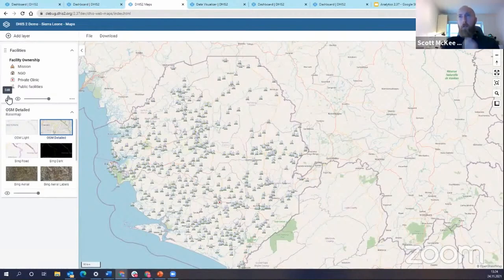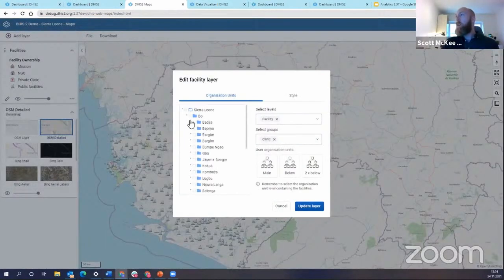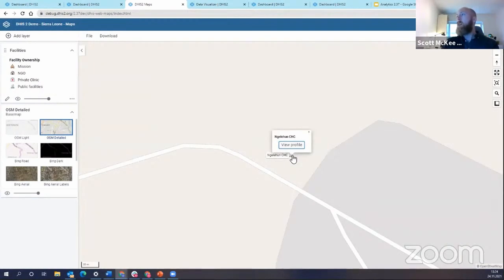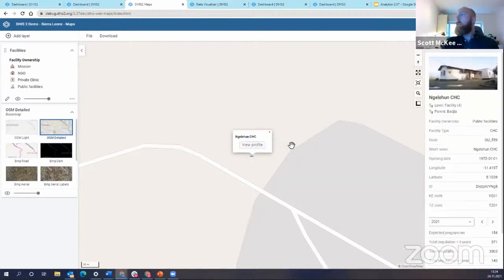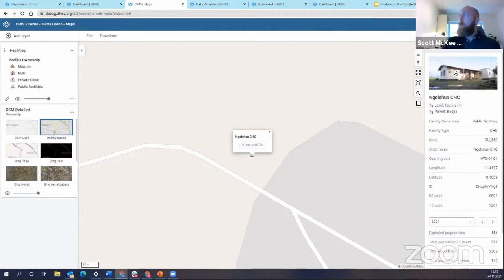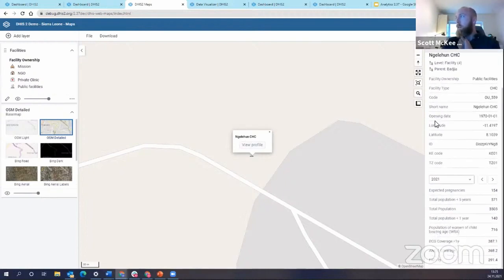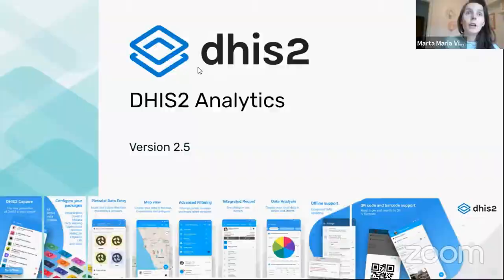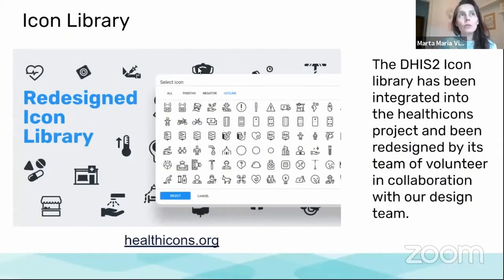DHIS2 Android v2.5 - Icon Library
Recording from a live demonstration of new features in DHIS2 Android Capture App v2.5. This video features the redesigned Icon Library.